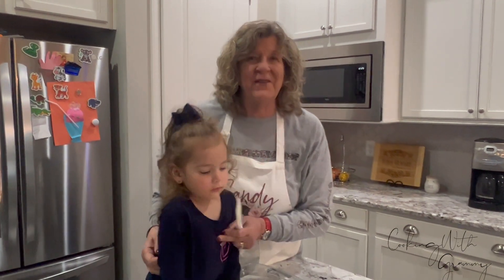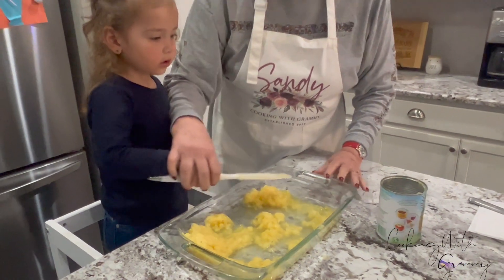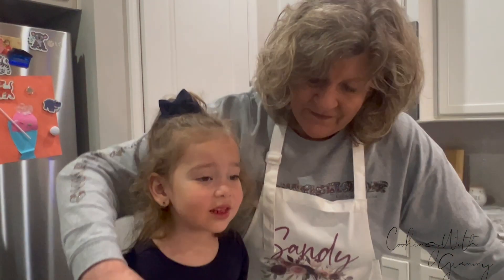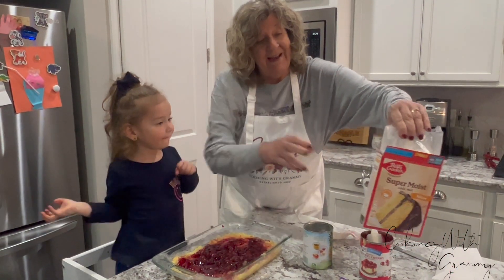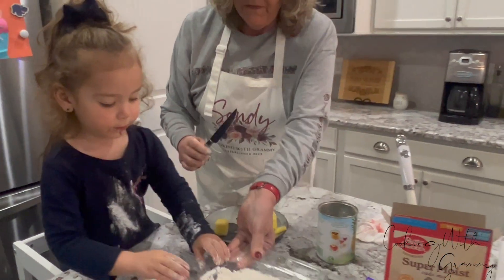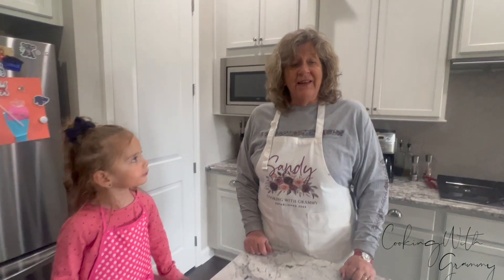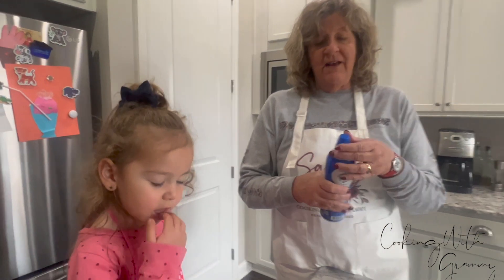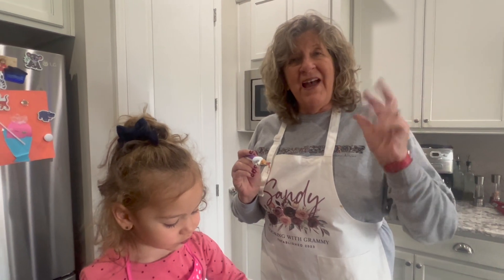Cooking With Grammy: Dump Cake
Sandy and Caroline embark on a delightful culinary adventure as they prepare a traditional favorite dessert, a mouthwatering dump cake. The kitchen was a hub of excitement as they gathered the ingredients - a can of sweet cherries, a can of crushed pineapple, and a box of yellow cake mix.  Mixing the sweet, fruity filling was an art, and they layered it with the cake mix, generously topping it all with pats of butter. With the oven preheated, they eagerly anticipated the tantalizing aroma that would soon fill the air as their dump cake baked to perfection. In the end, Grammy and Caroline's dump cake was a delicious treat and a beautiful representation of the love and traditions shared between generations in their kitchen.